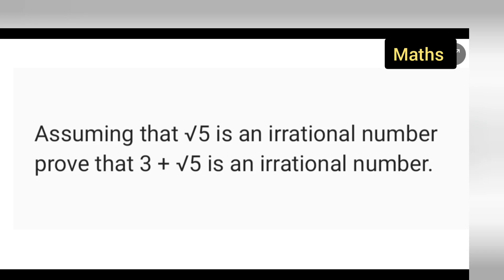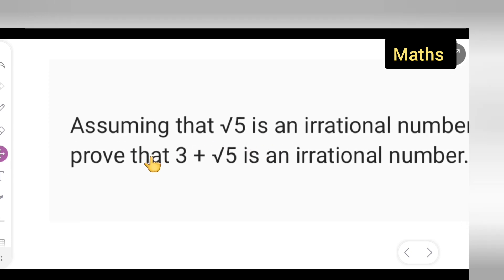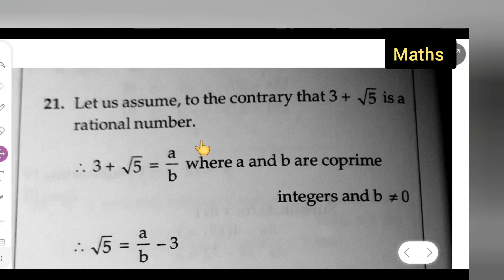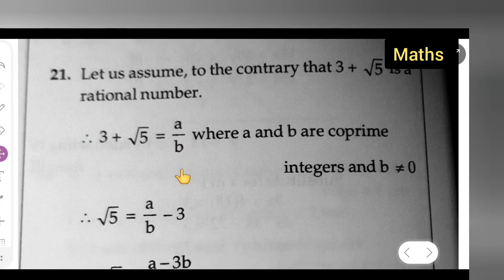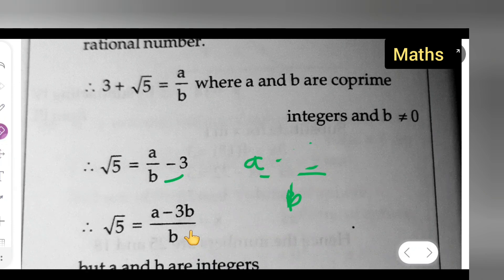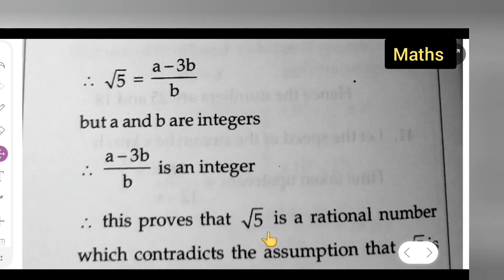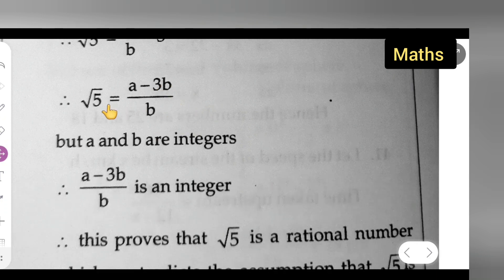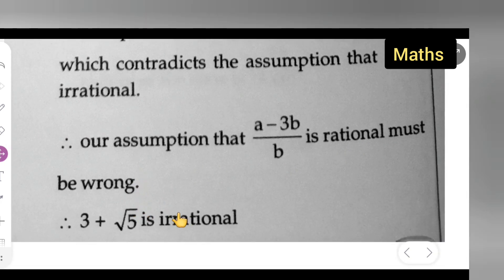Assuming that √5 is an irrational number prove that 3 + √5 is an irrational number.class 10th maths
Assuming that √5 is an irrational number prove that 3 + √5 is an irrational number.